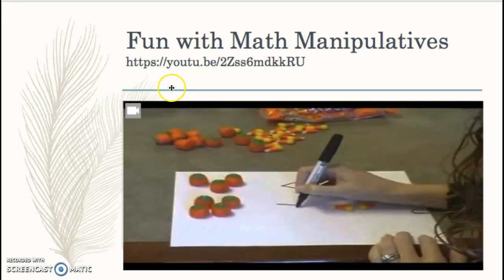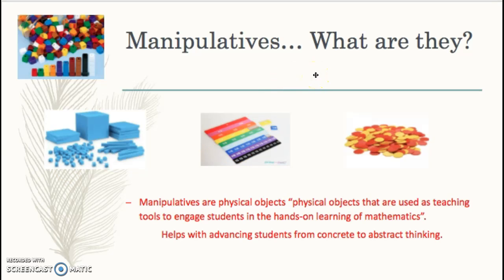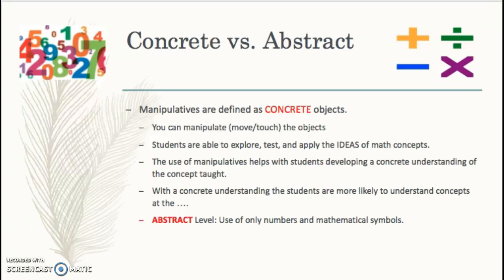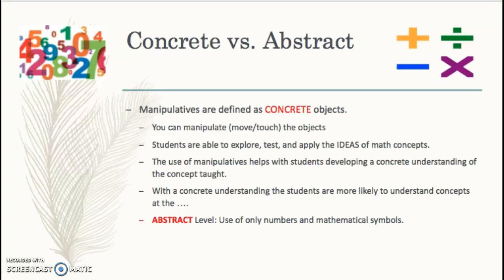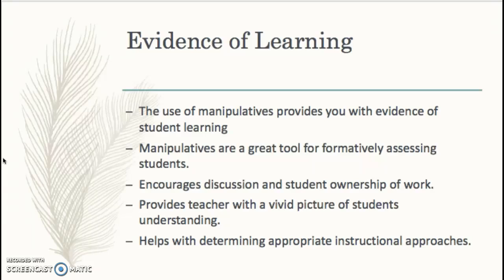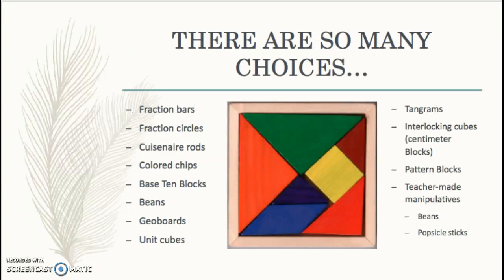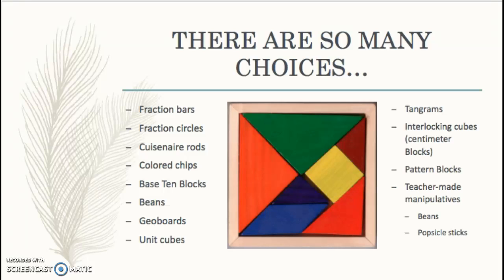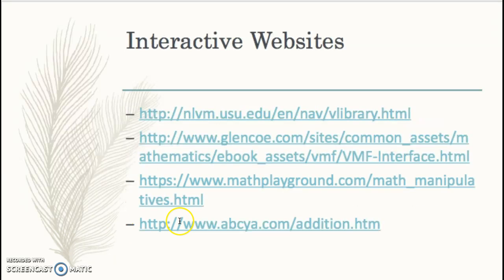Manipulatives and How They Support Classroom Assessment